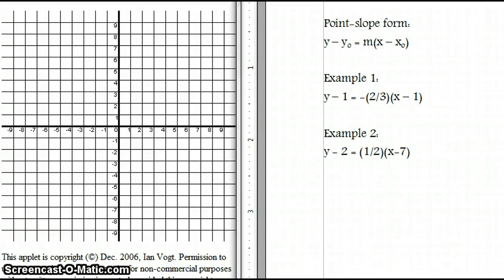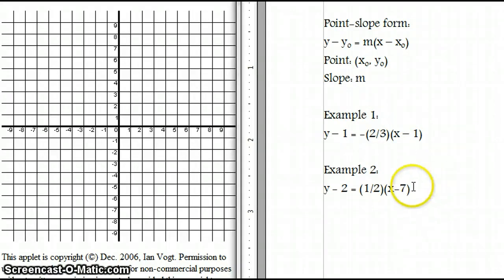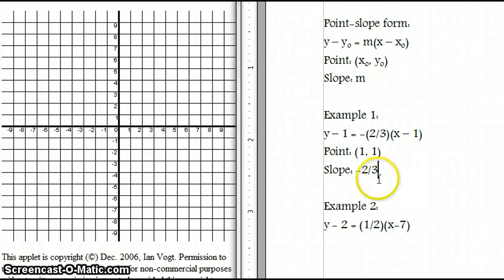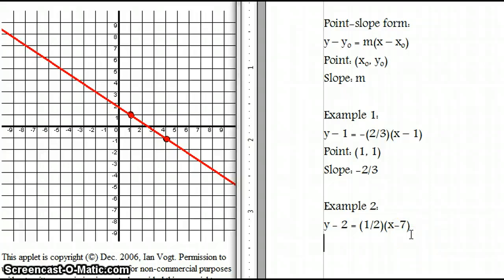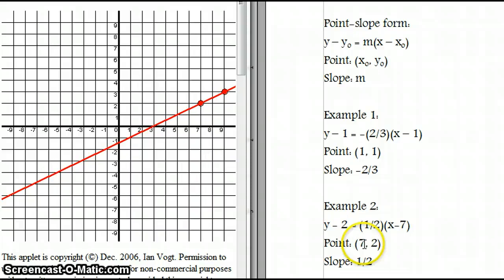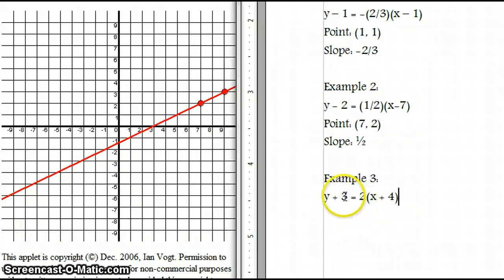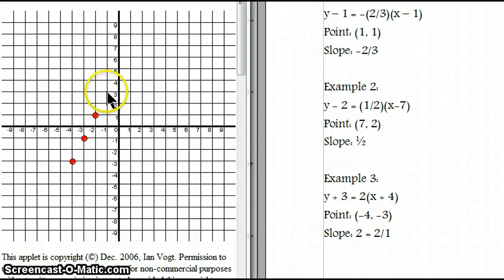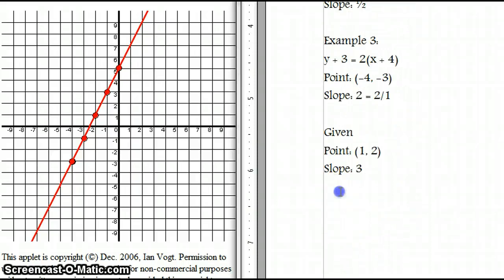graphing lines in point-slope form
This video shows how to graph the equation of a line if the line is given in point slope form. Also, it gets into how to find the equation of a line (in point-slope form) if given a point on the line and the slope of the line.